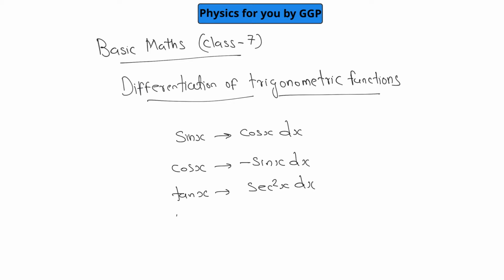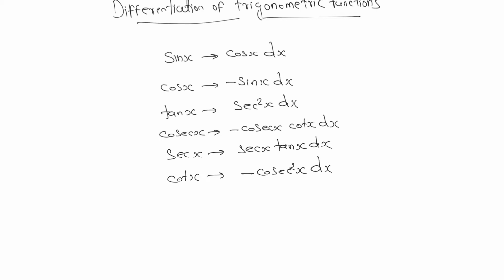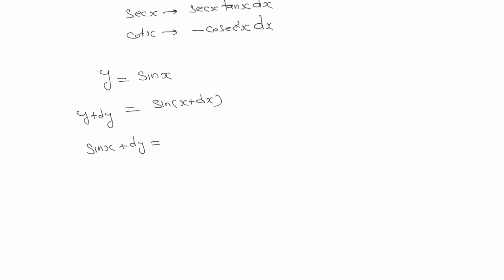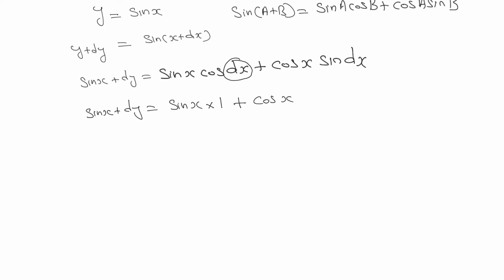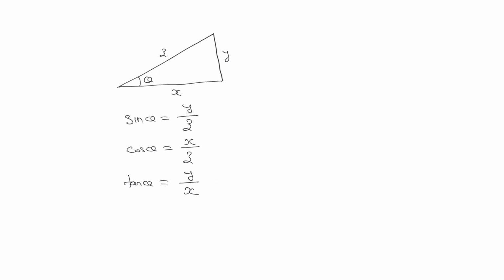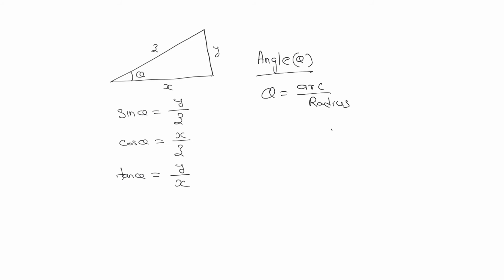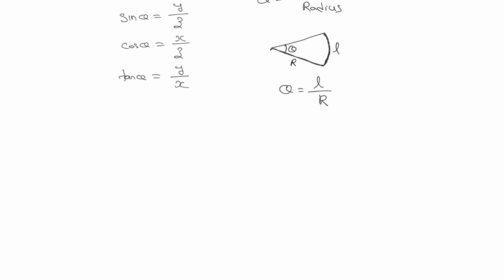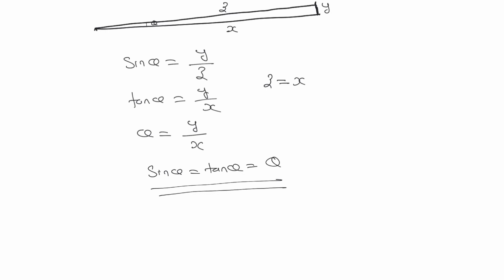IITJEE & NEET CLASS-7 , BASIC MATHS CLASS-7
If you are having any doubts and you would like to attend online live classes, or want to write online test for JEE MAINS/ADVANCE/NEET to improve your performance please contact me, 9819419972 Follow me on Instagram @ George.george.794 or physics.for.you.by.ggp